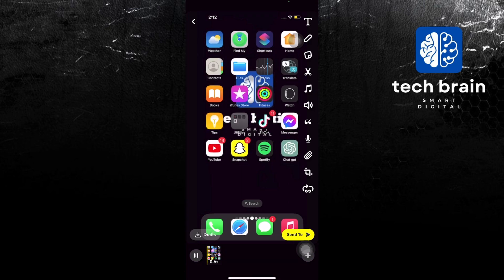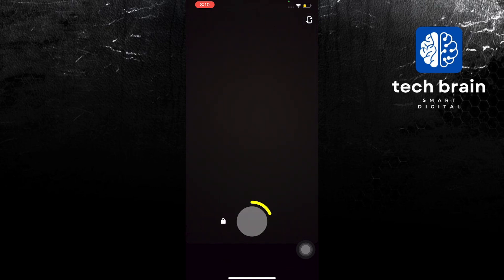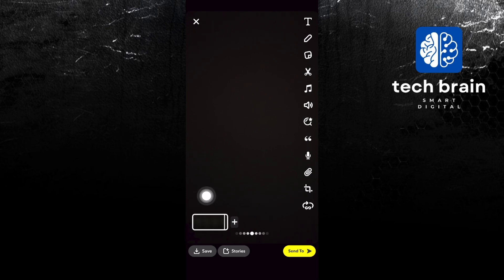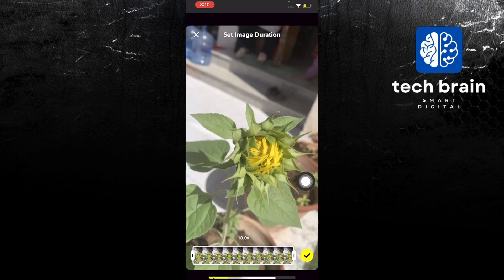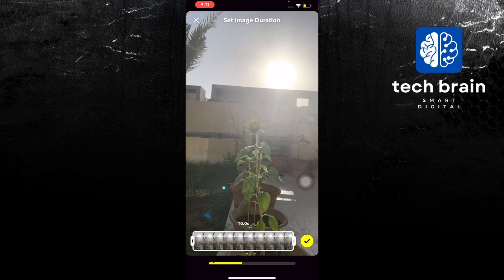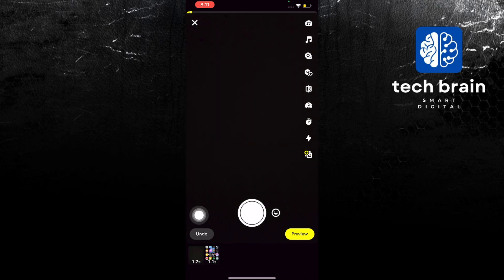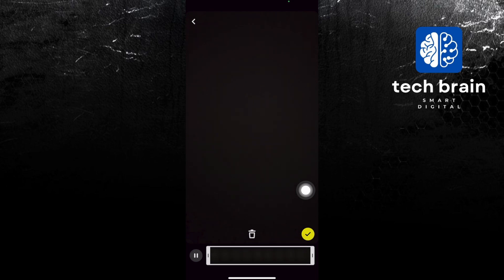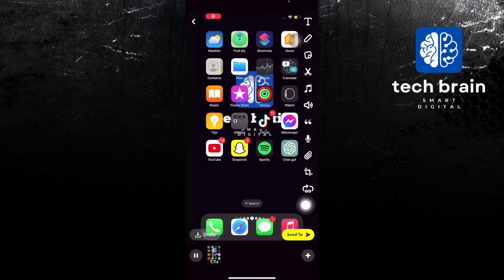How To Send Video from GALLERY On Snapchat As Snap (2024 Updated)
In this video, you will learn How To Send Video from GALLERY On Snapchat As Snap just by following this easy step-by-step tutorial!